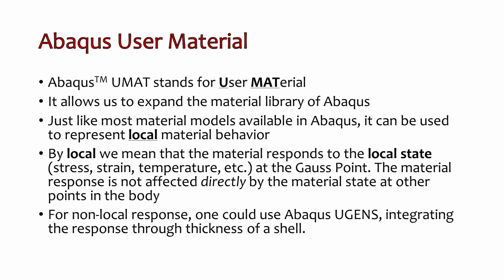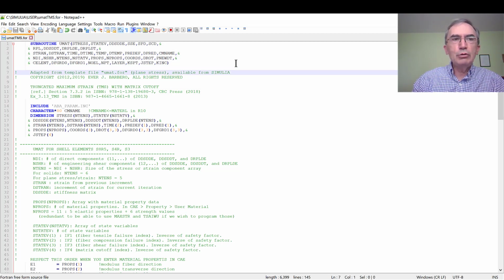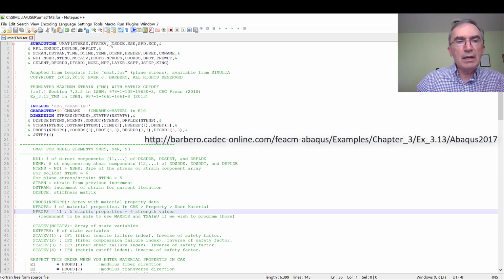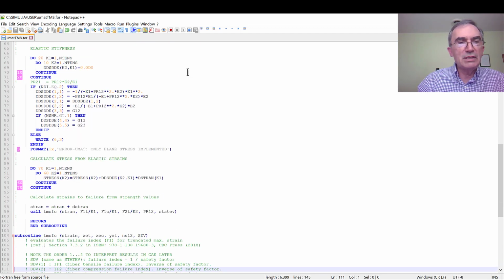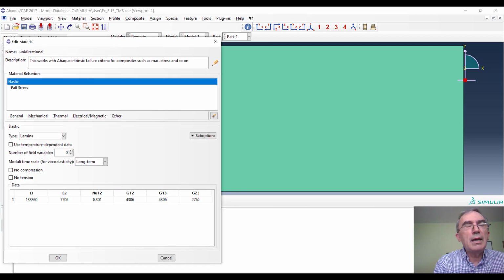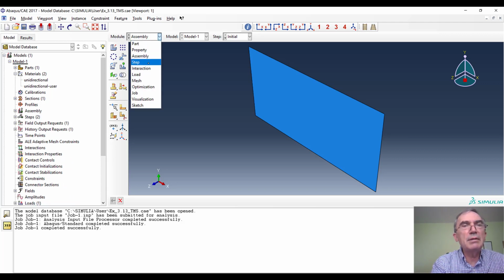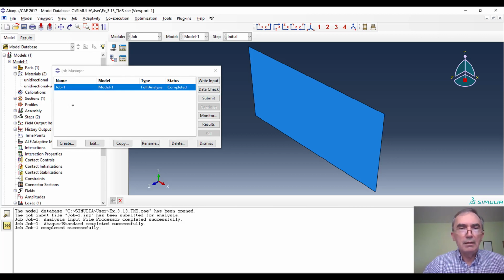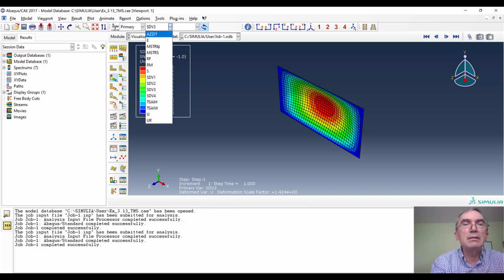How to write an Abaqus UMAT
Learn how to write your own material model for Abaqus and how to use it from Abaqus/CAE. Understand properties (PROPS) and state variables (SDV). Learn how to enter User Material properties in Abaqus/CAE, how to create a Job that links to UMAT code, and how to display SDV results in Abaqus/CAE visualization. Includes multilingual closed captions (cc).

0:19 - Introduction
1:30 - Outline
2:10 - Code
9:58 - How to use UMAT from CAE
19:56 - End card